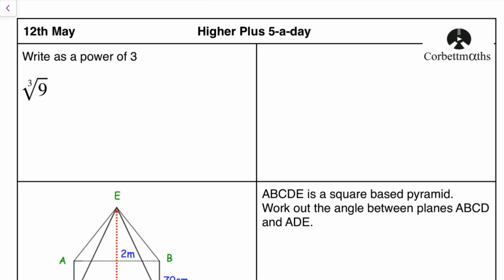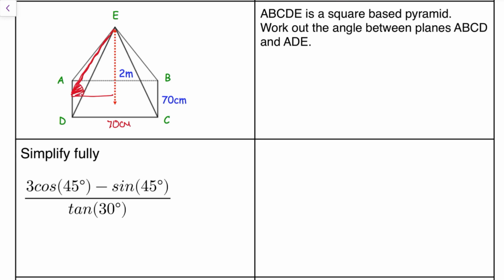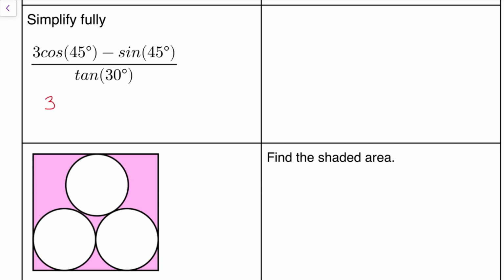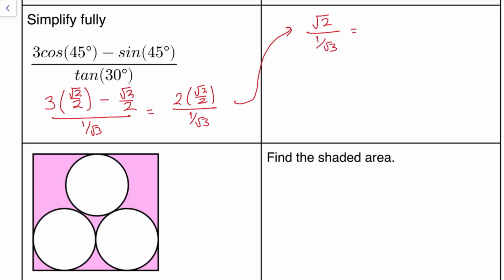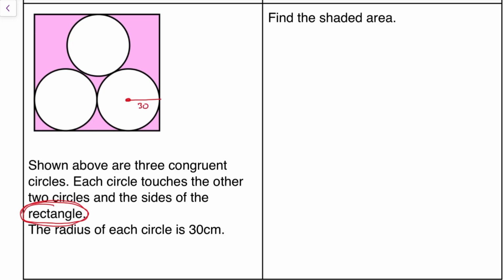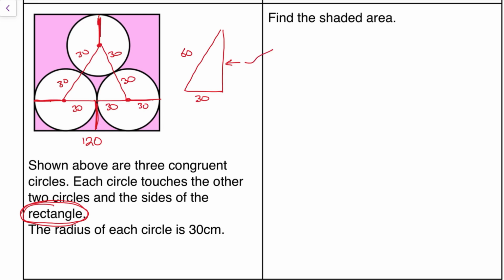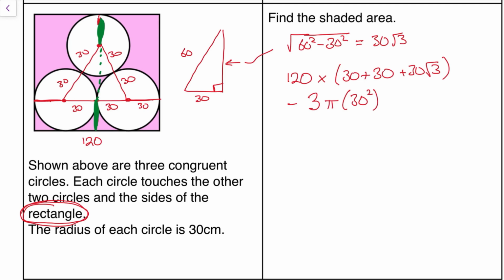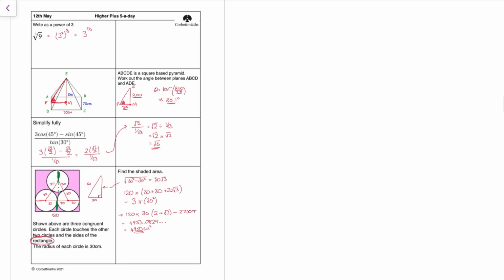GCSE MATHS - 5-a-day - HIGHER PLUS - 12th May